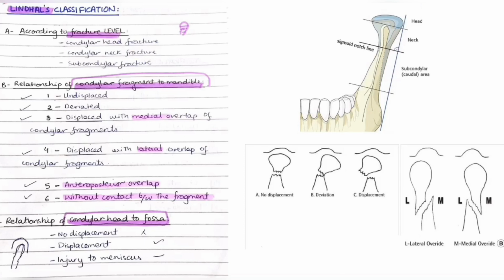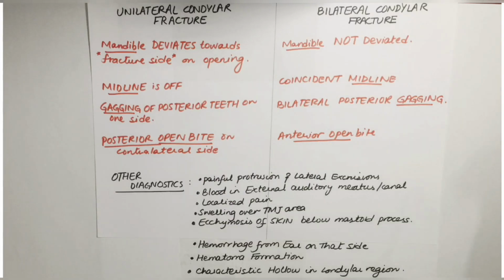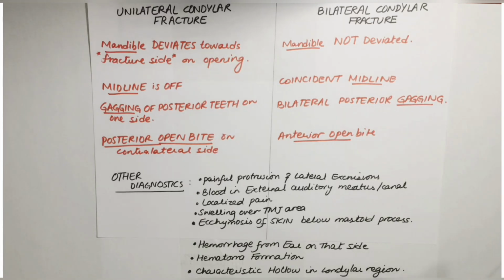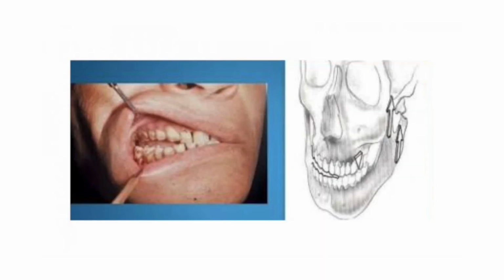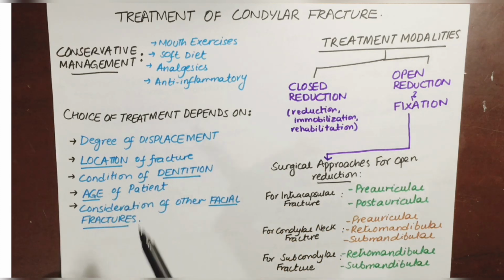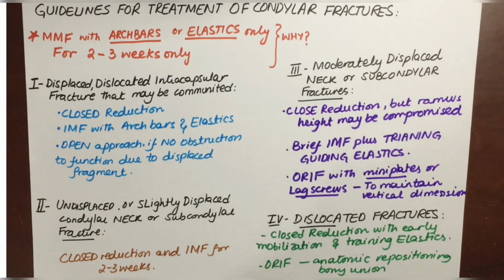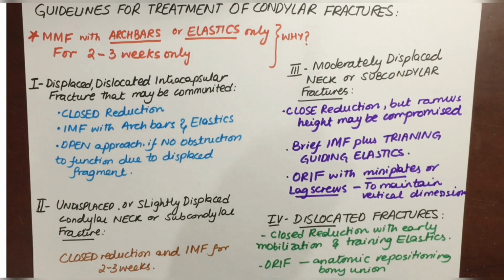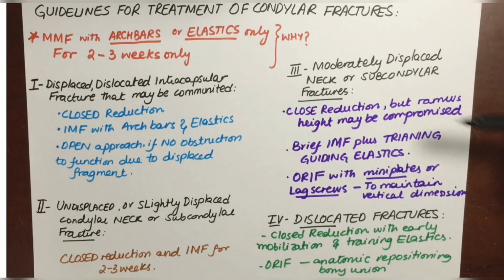CONDYLAR FRACTURES || MANDIBULAR FRACTURE || SUBCONDYLARFRACTURE || TRAUMA || ORAL SURGERY || BDS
In this video I have explained condylar fractures along with diagnostic points and treatment. Please study this chapter along with the figures! Comment down the topics you want me to cover in future.